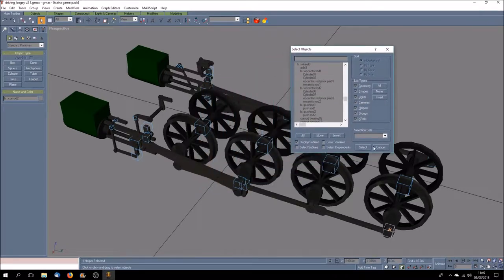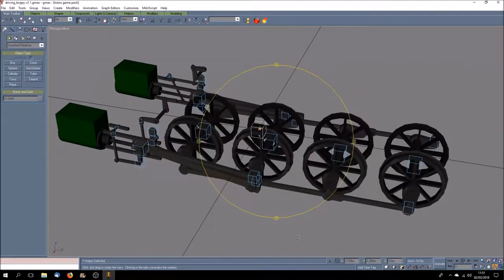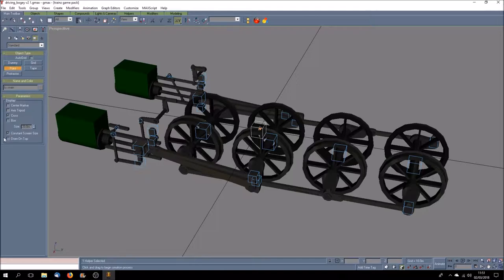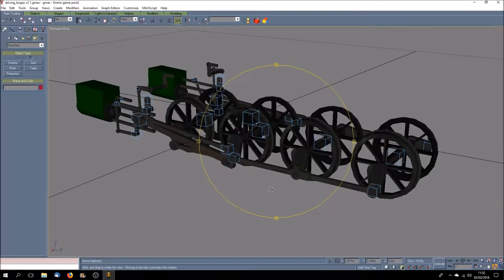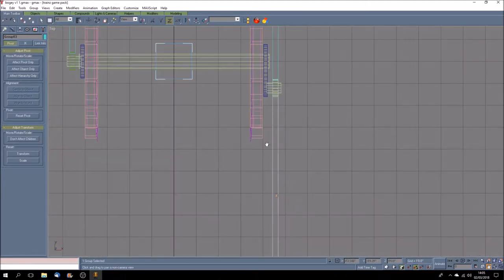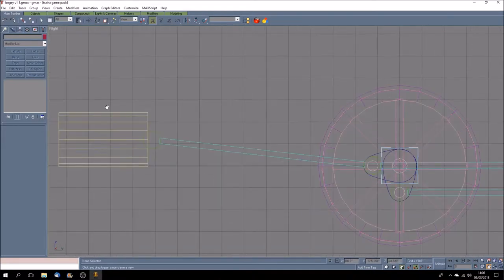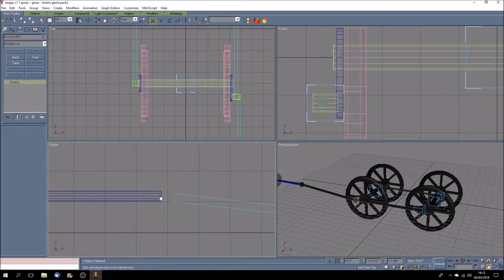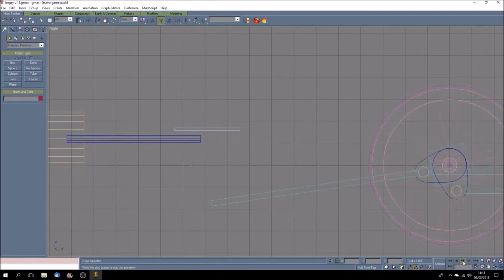Gmax: How to make models for Trainz, part 14 - Connecting rods and pistons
This tutorial continues the story of how you add pistons and connecting rods to a steam loco's driving bogey.